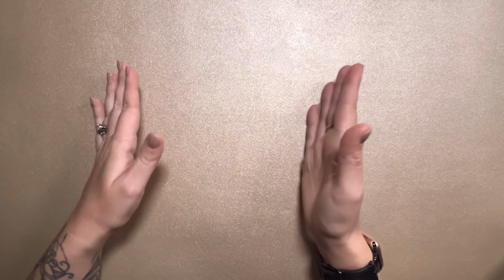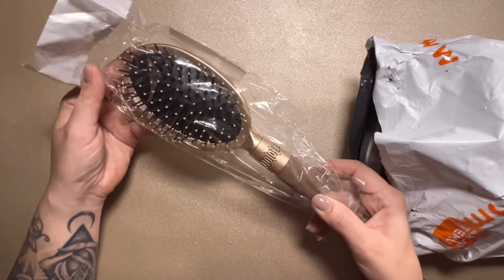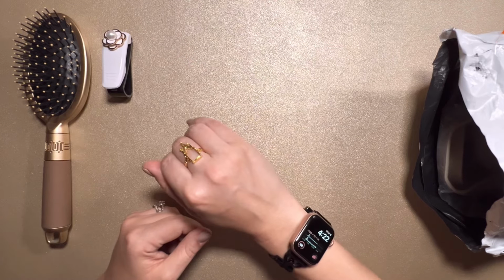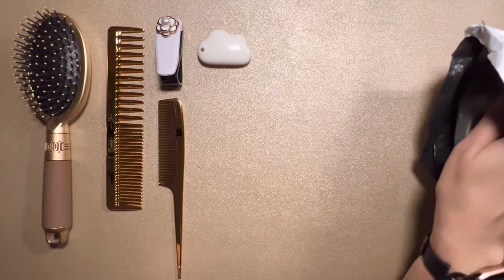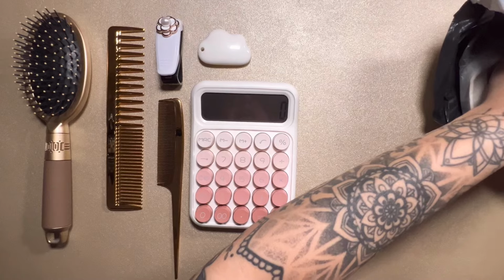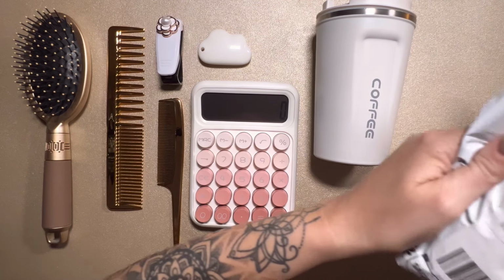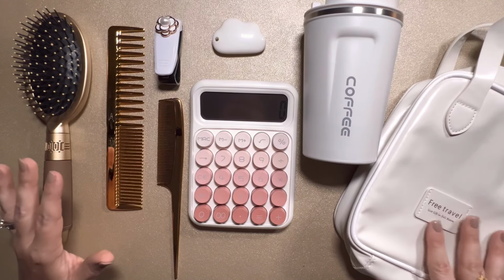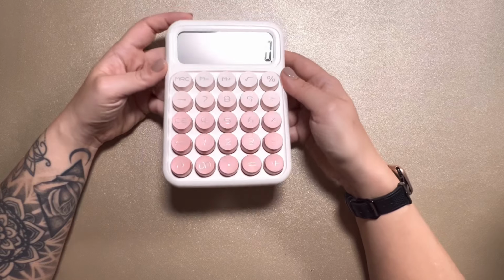BASIC GIRL TEMU HAUL | Satisfying My Empty Hunger